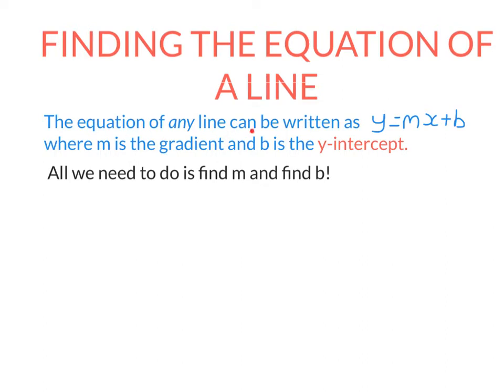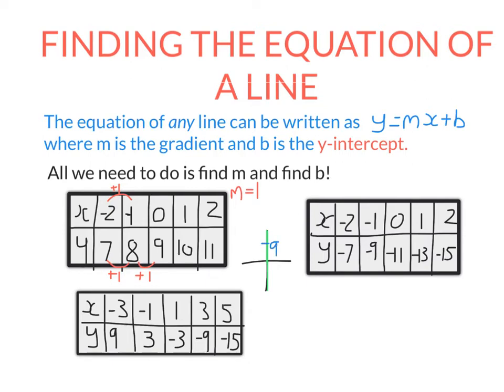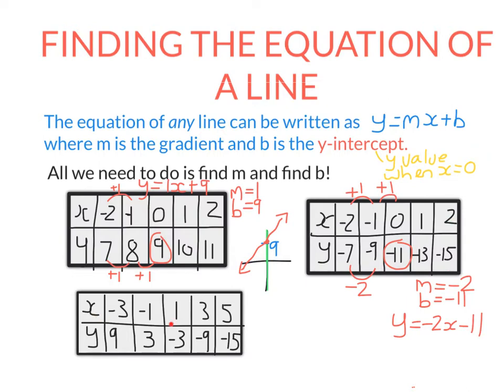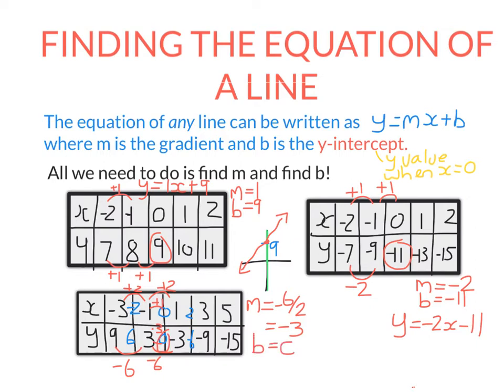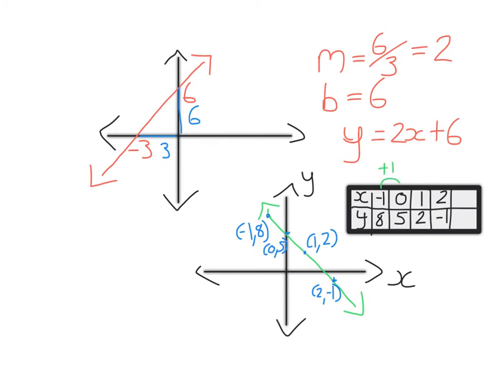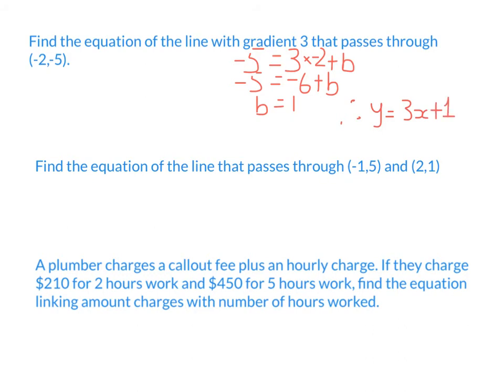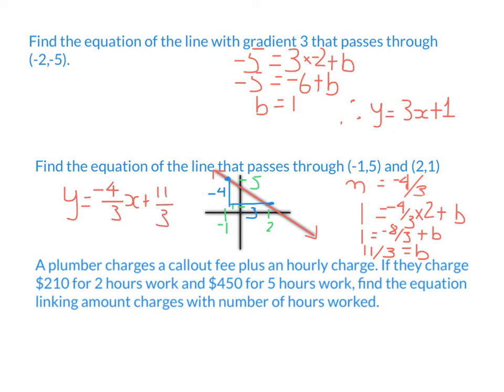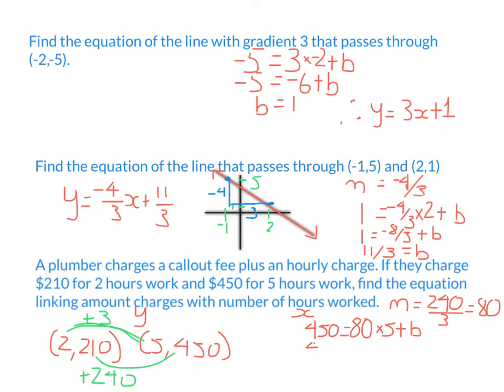Finding the Equation (extended version)